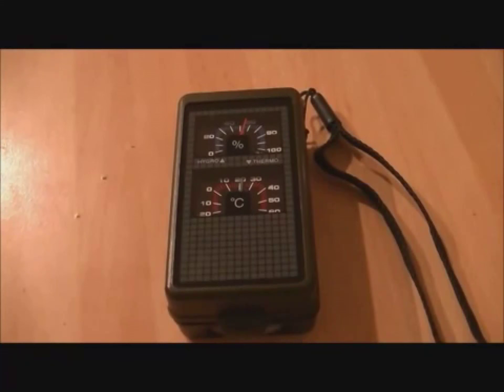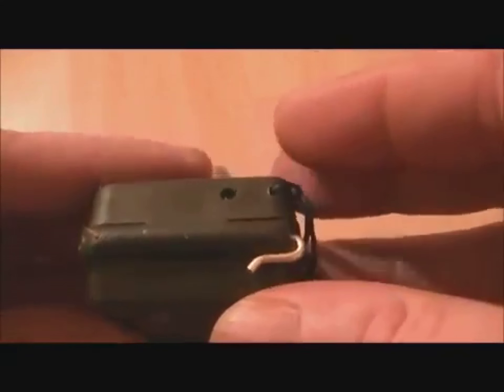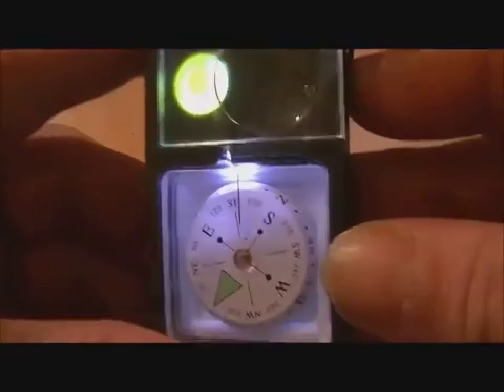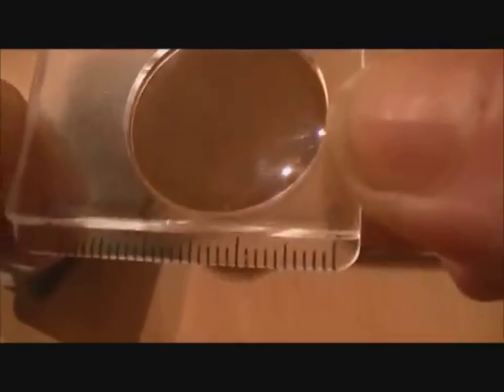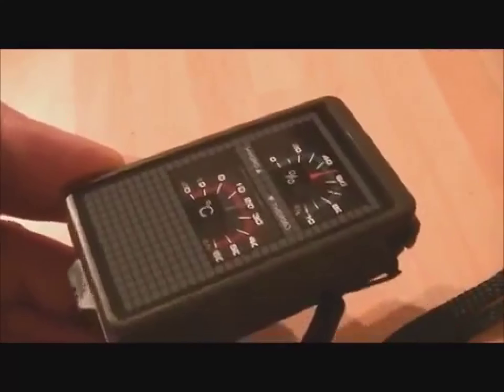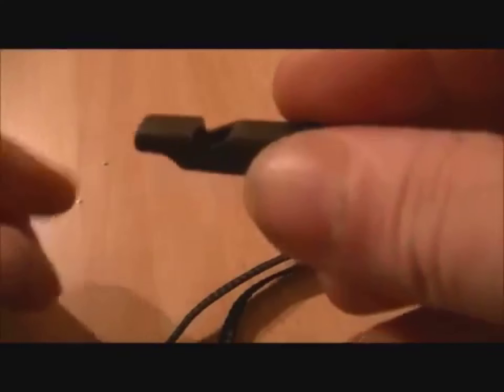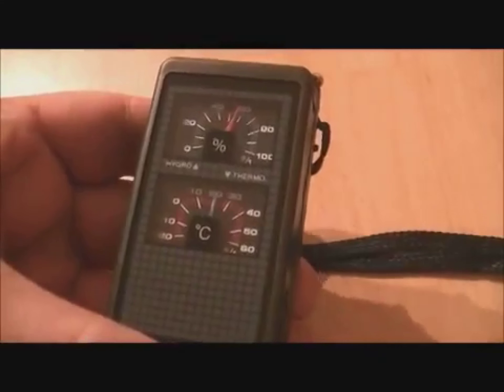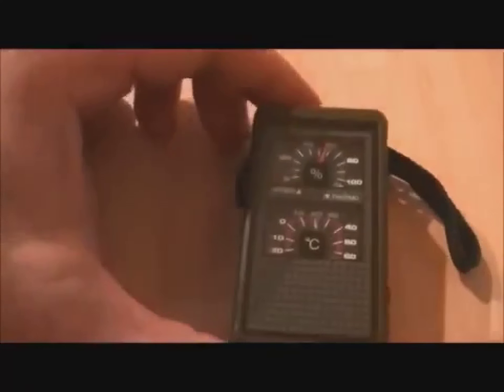10 in 1 Multi functional tool For Survival in WIlderness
This tool can one day save your life. When you might be lost in the wilderness.